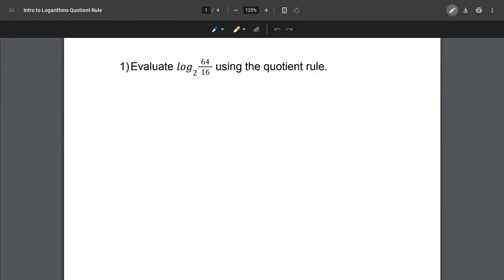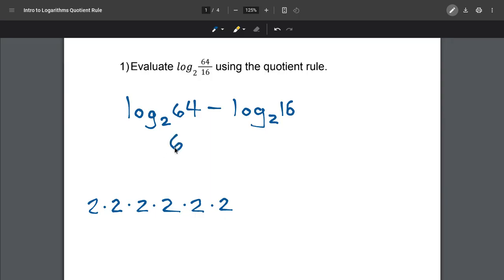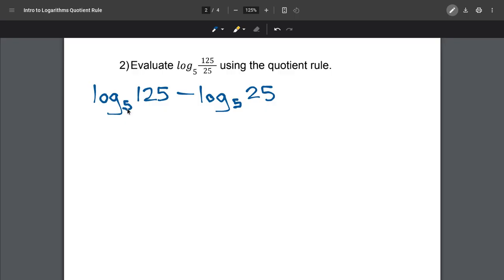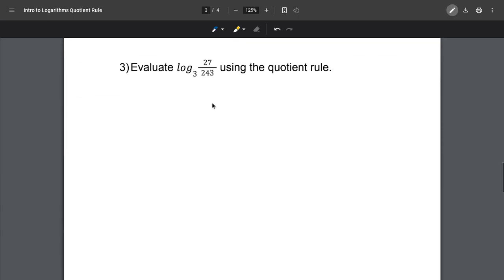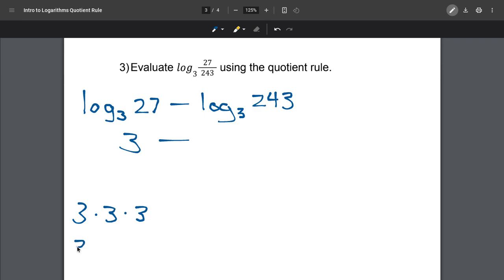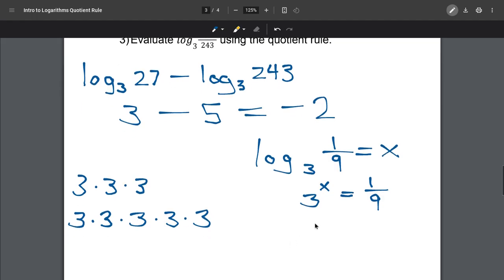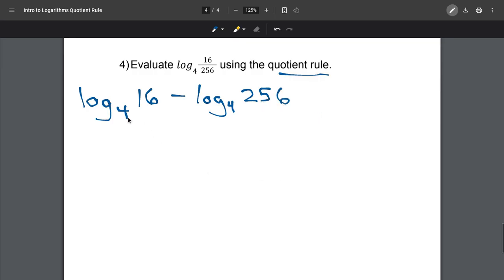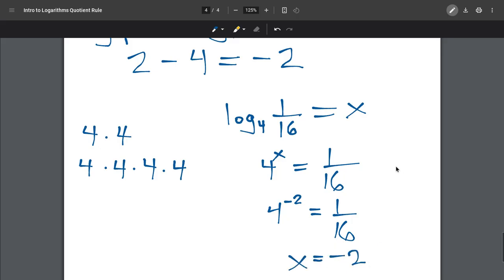Logarithms Quotient Rule Intro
In this video, I show you how to use the quotient rule in logarithms with numbers.